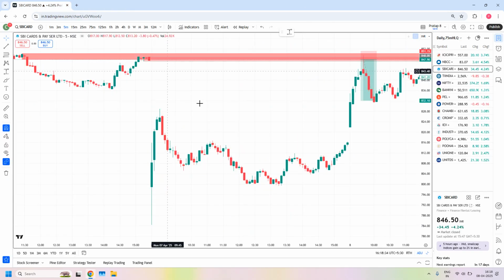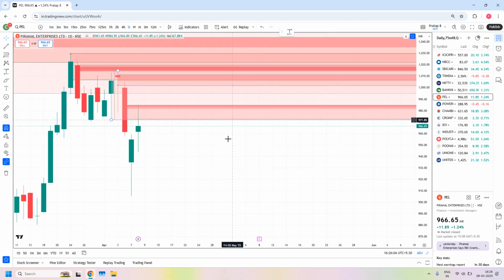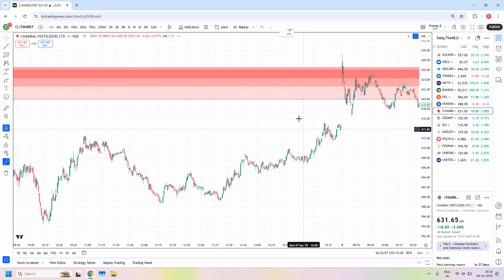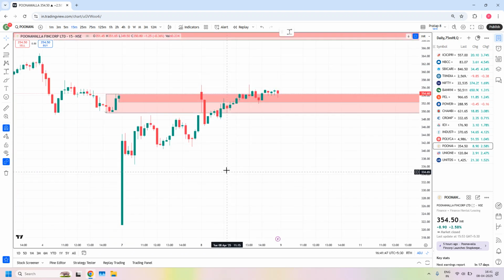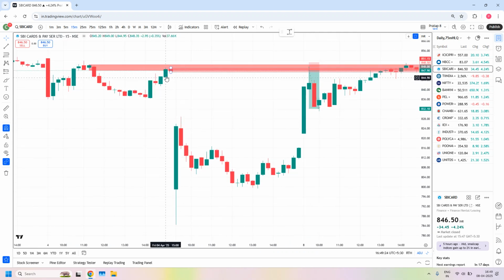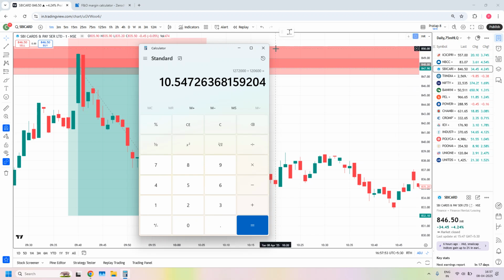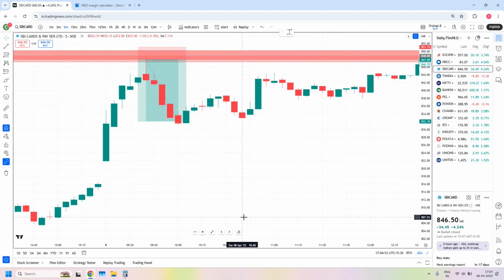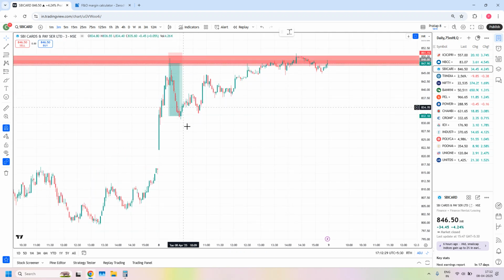High Liquidity (HLQ) Demand & Supply Zone Analysis (08-Apr-2025)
1. High Probability Daily Income Trade (DIT) Bearish Trade Setup supported zones posted at our Telegram channel
2. Performance of High Liquidity (HLQ) Zones generated in previous day's report